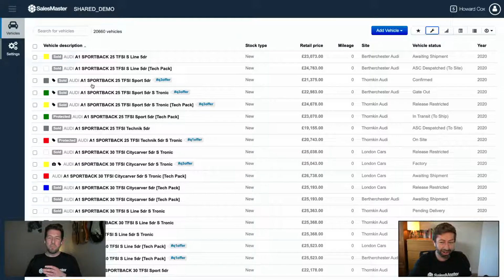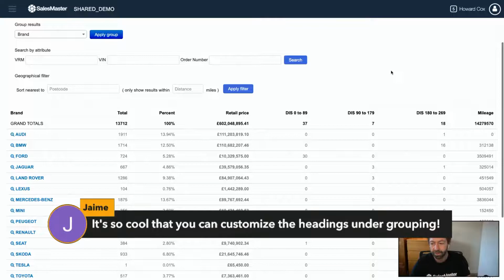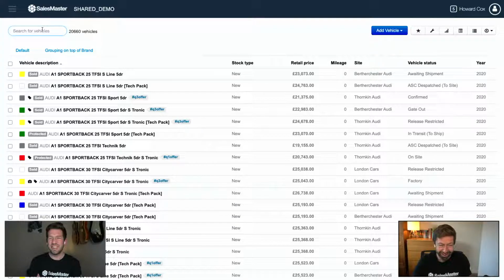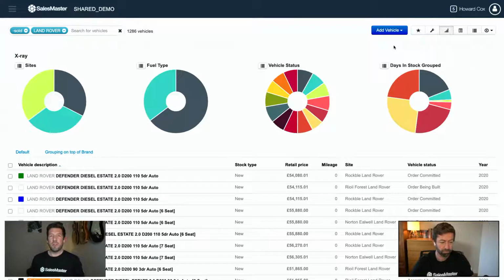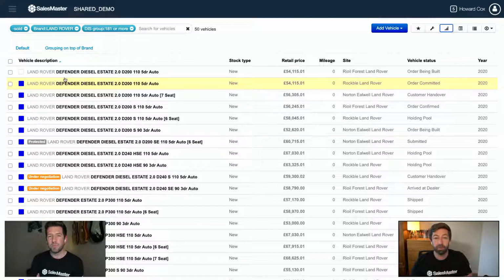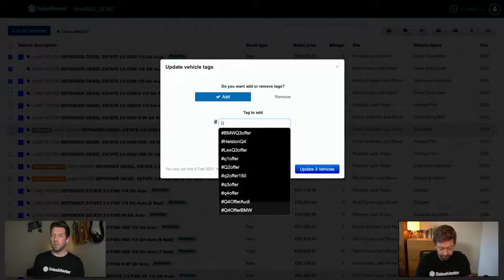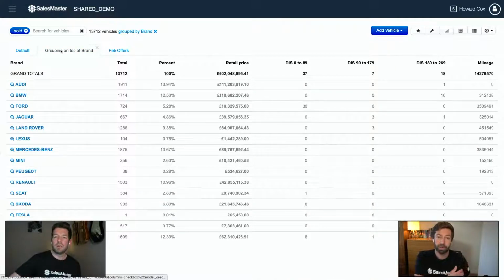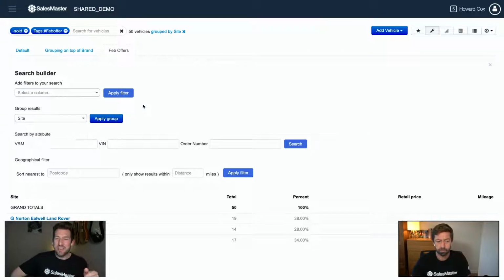NetDirector® SalesMaster - How To Use Reporting in StockBook - Part 2 (Live Q&A)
Join us for our live stream where we’ll talk about all things STOCKBOOK.

In today’s show Howard and Chris will be discussing the best way of creating and managing reports within STOCKBOOK.

We will show you:

How to build visual displays using our X-Ray tool to make data as clear as possible
How to create sub reports using our flexible hashtags
Exploring the benefits of Grouping for you to collate your data and drill down where needed

If you are in retail, fleet or agency sales -  join us in the chat with your questions and become a STOCKBOOK expert!

~ Time Stamps ~

6:35    Vehicle search
7:13    Search Builder - Grouping by brand
14:47  Xray reporting - visual representation
22:25  Tagging
27:34  Saved view
27:45  Shared view
31:39 Group by - site sales